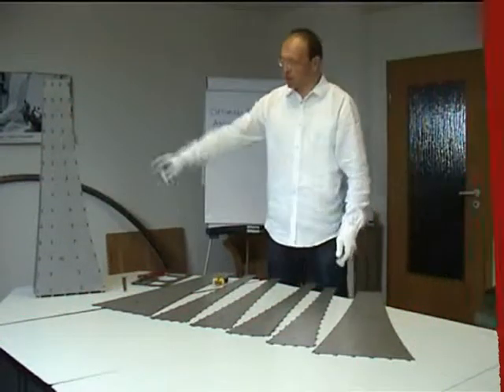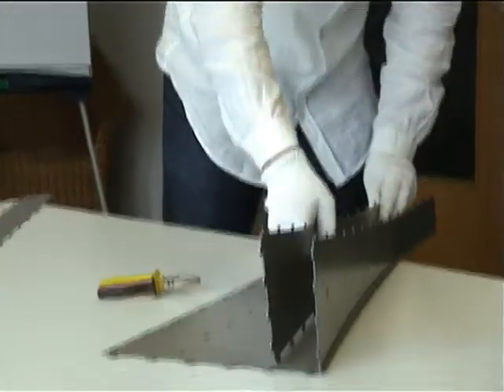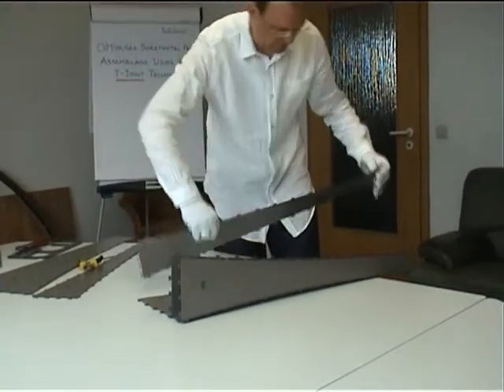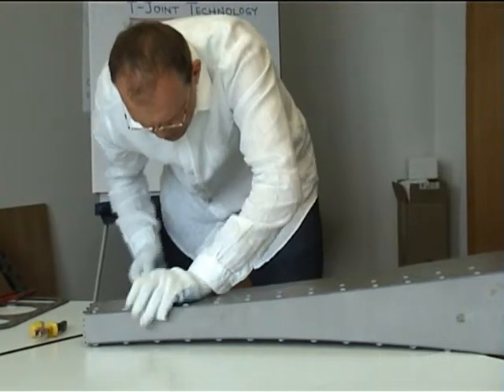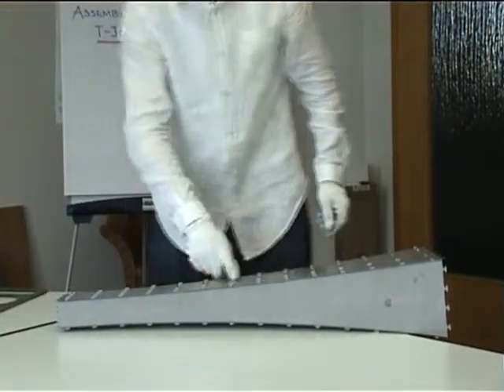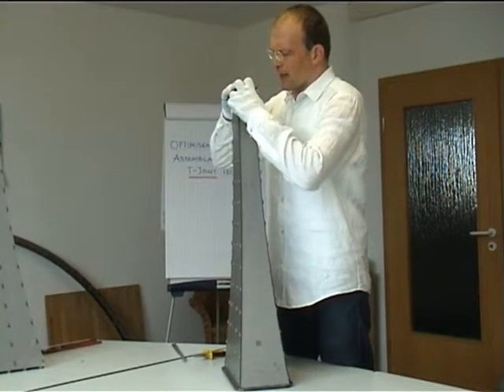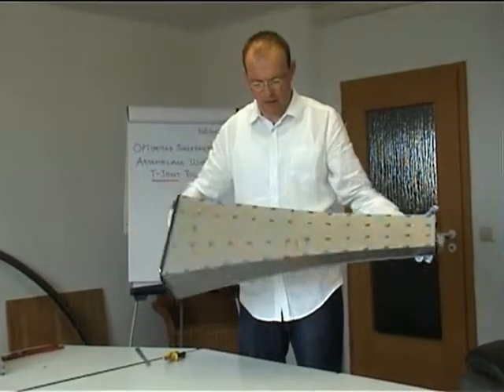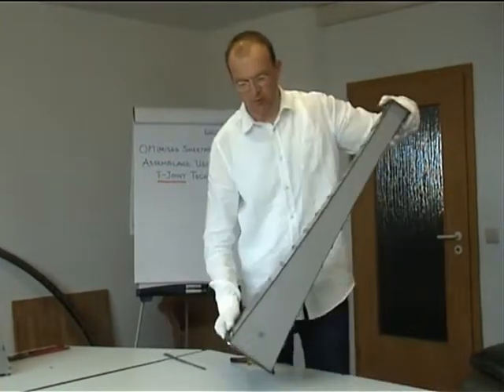tau-Stoss Technology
The tau-Stoss Technology is KLK (Stuttgart) GmbH's newly added state-of-the-art innovation to the body of knowledge (BOK) and inventions in engineering. Developed in-house, the tau-Stoss Technology's extensive applications in sheetmetal parts assemblage is a demonstration of its versatility and robustness.

The tau-Stoss Technology strategically requires laser cutting of steel sheets, for example, to ensure optimal blanking. This quality approach ensures that the surface topography of blanked edges of parts do not present the propagation of burrs, fracture zones, and or any other abused cut surfaces otherwise induced from strain hardening of sheared edges due to elastic and plastic deformations induced by conventional piercing or punch, trimming, cutting and or blanking tool force.

In this presentation, we follow Dipl.-Ing. Roland Crnogorac, CEO of KLK (Stuttgart) GmbH, as he demonstrates the assembly of a crashcone (otherwise referred to as the front rail of automobile) using the tau-Stoss Technology in an economic assembly time of 6 minutes 15 seconds.

In todays agile-centric dynamic manufacturing environment, the scope of the economic importance of the tau-Stoss Technology takes into consideration lowering the costs for manufacturing resources, reducing parts assembling time, enhancing manufacturing flexibility, lowering investment costs on tooling, and the like.